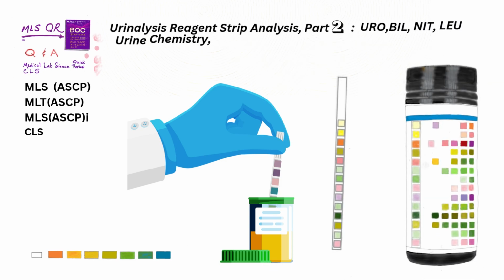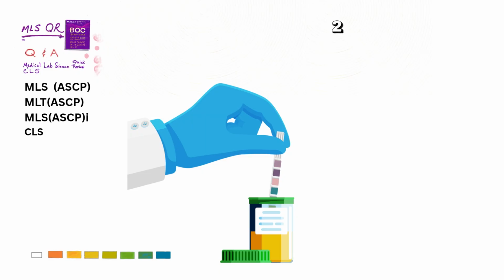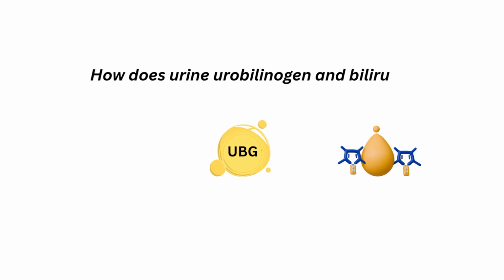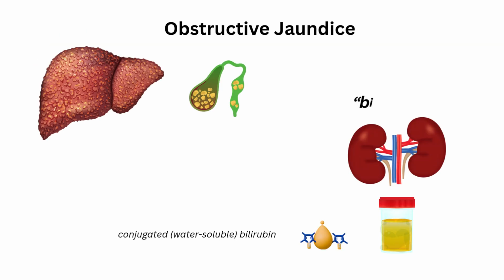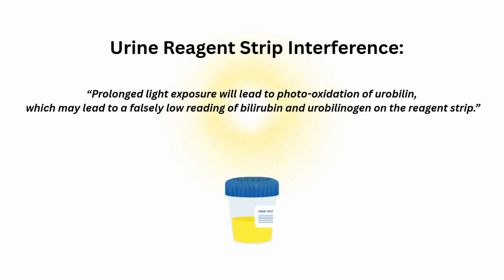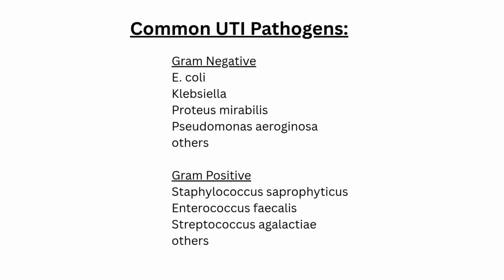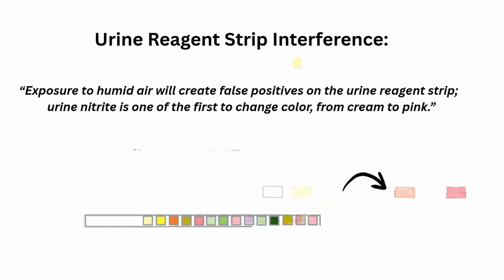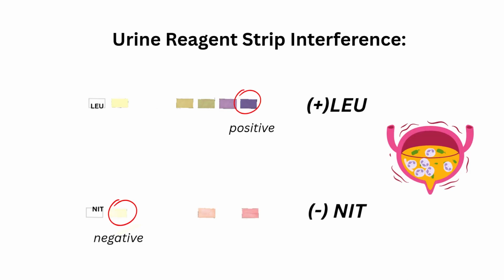UA Urine Reagent Strip Analysis, Part 2 URO, BIL,NIT,LEU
Medical Lab Science Quick Review presents an animated, whiteboard video focusing on the second part of the urine reagent strip reactions for urobilinogen, bilirubin, nitrite, and leukocyte esterase testing.  The tutorial is designed for MLS/MLT candidates studying for the ASCP Board of Certification License exams.

Interested Clinical Lab professionals and students are welcomed to join!